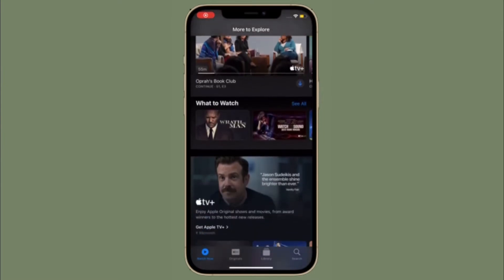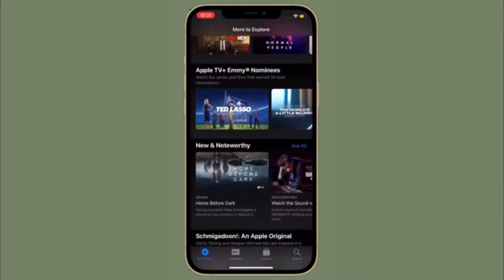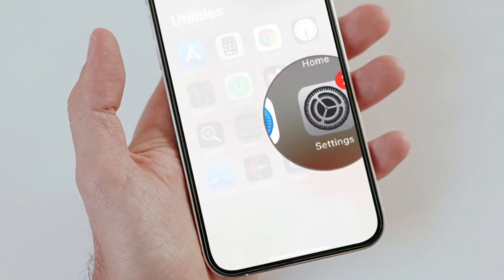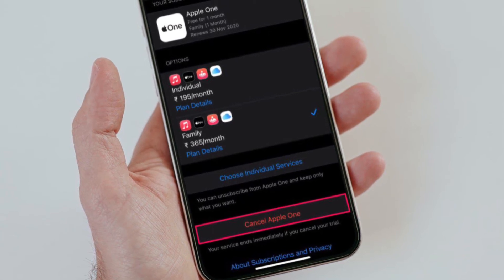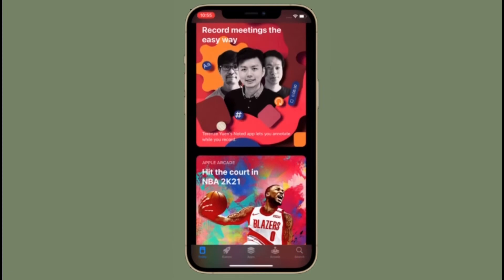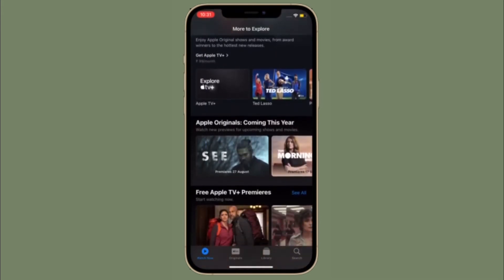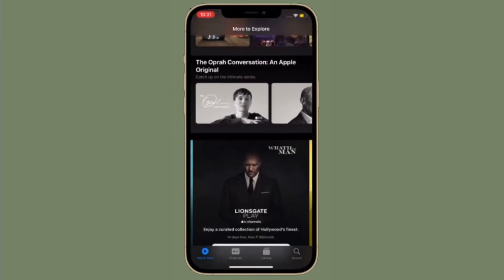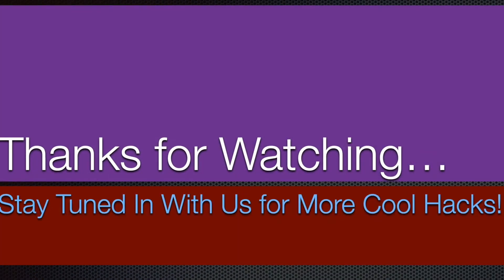How to End Free Apple One Trial Subscription on iPhone and iPad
Here is how you can end free Apple One trial subscription on iPhone and iPad. Let’s find out!